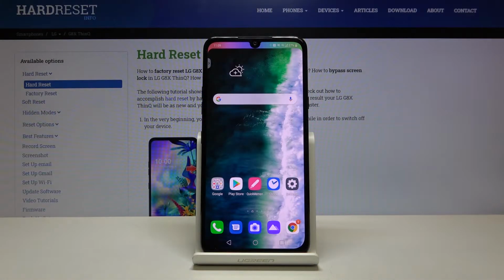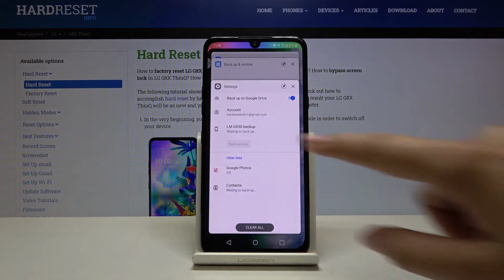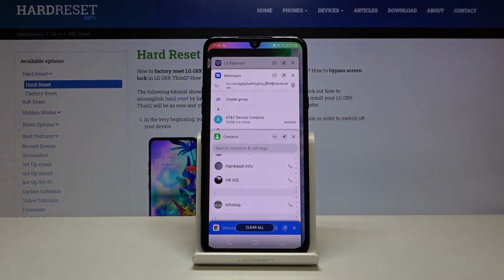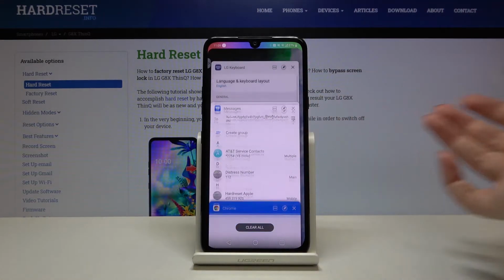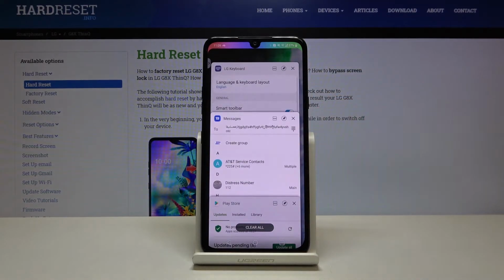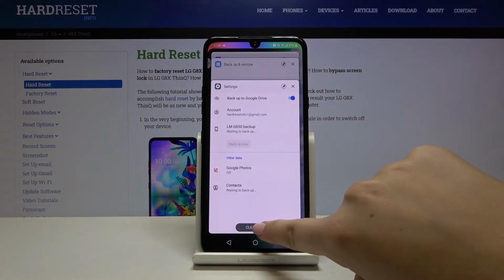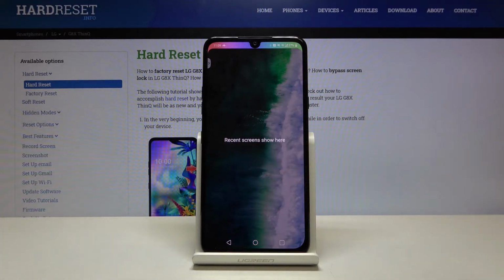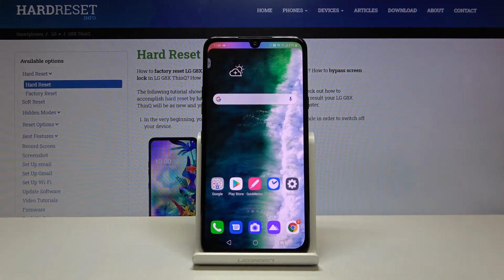How to Close Background Apps in LG G8X ThinQ – Clear Running Apps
Did you know that Apps Running in the Background of your LG G8X ThinQ can noticeable, slow it down? That's why in this video we would like to show you how to easily, close them in a matter of seconds! So, if you are interested in fastening up your LG device, let's begin!

How to turn off running apps in LG G8X ThinQ? How to switch off apps in LG G8X ThinQ? How to deactivate apps in LG G8X ThinQ? How to turn off applications in LG G8X ThinQ? How to turn off applications in LG G8X ThinQ? How to speed up LG G8X ThinQ? How to release memory in LG G8X ThinQ?